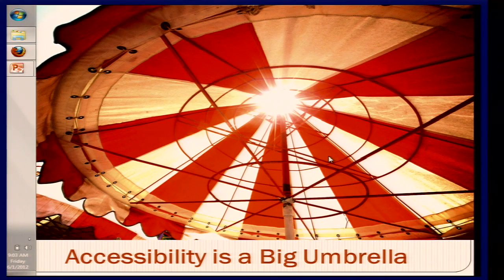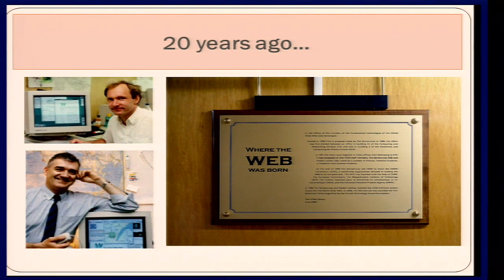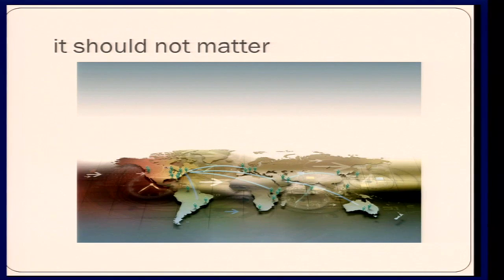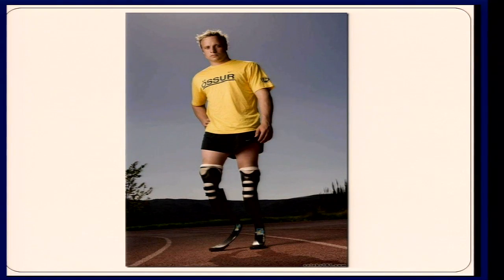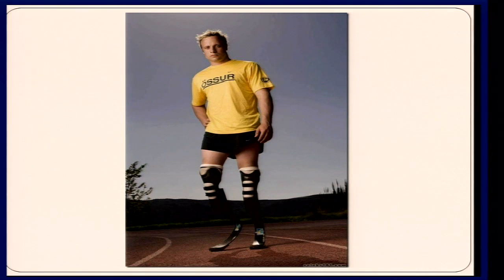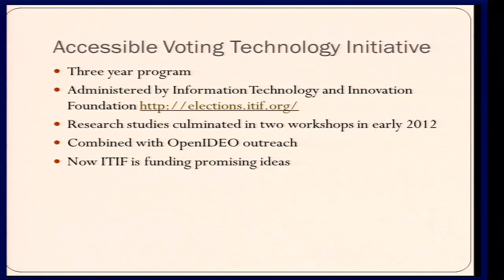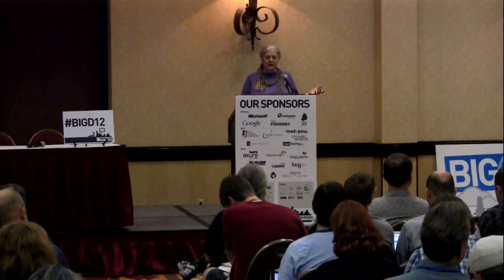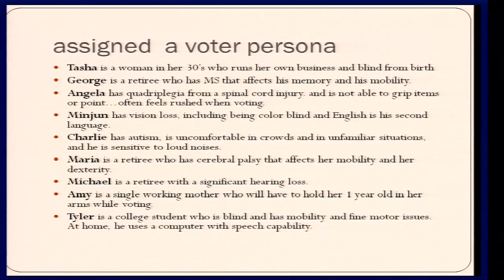Accessibility is a Big Umbrella | Sharron Rush | Big Design 2012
Sharron Rush discusses design and accessibility.  As she says, "When good design, meets accessibility, there's transformation."